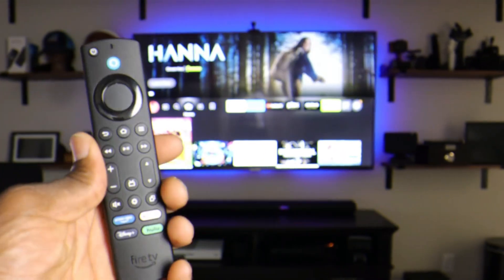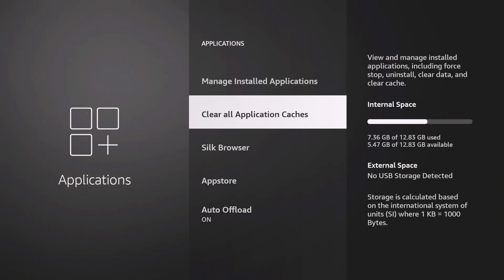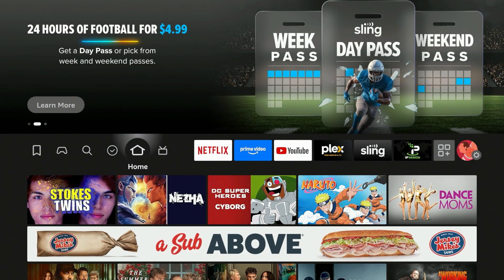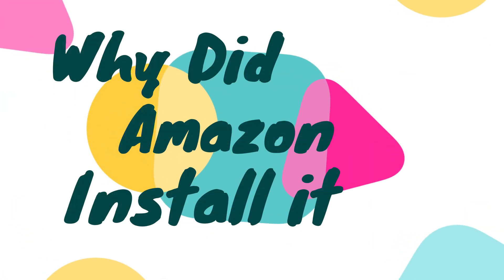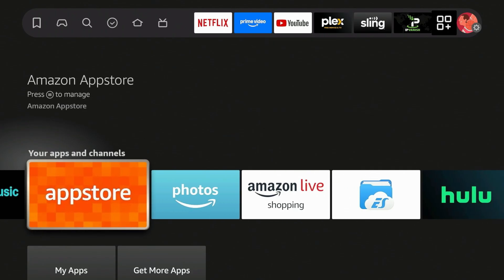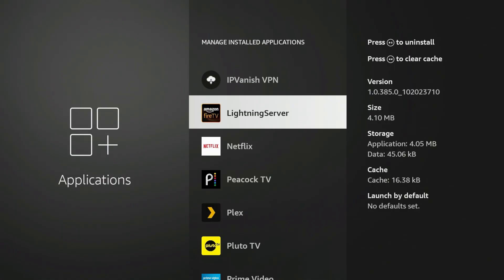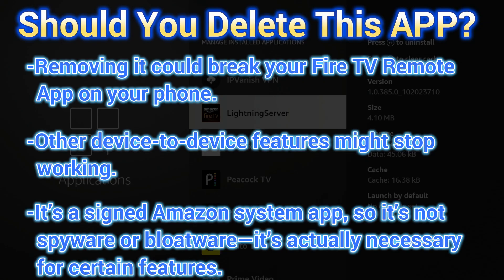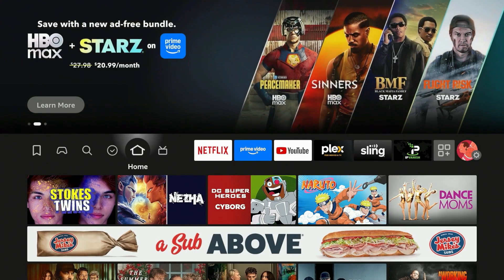Amazon Secretly Installed THIS on Your Firestick… Should You Delete It?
Amazon just secretly installed a new app on your Firestick called Amazon Lightning Server… but what is it, and should you delete it? In this video, I break down exactly what the Lightning Server app does, why Amazon added it without telling you, and whether or not it’s safe to keep on your device.

You’ll learn:
✅ What the Amazon Lightning Server app actually is
✅ How it works behind the scenes on your Firestick
✅ The 2023 security issue you need to know about (and how Amazon patched it)
✅ Where to find it on your Firestick settings
✅ If deleting it is a good idea—or if you should leave it alone

⚠️ Don’t delete apps on your Firestick without knowing what they do! Watch this before making any changes.